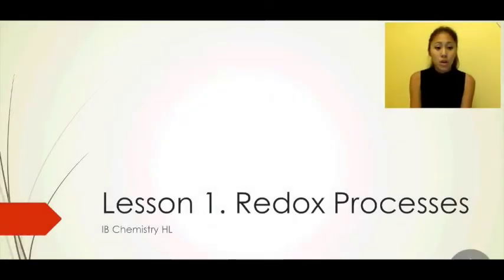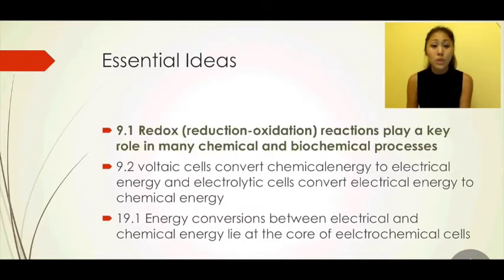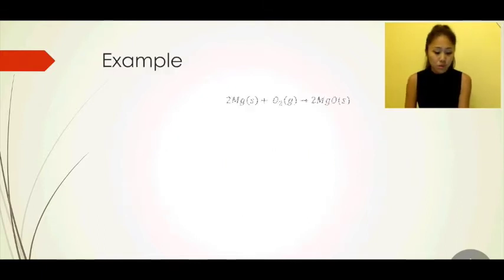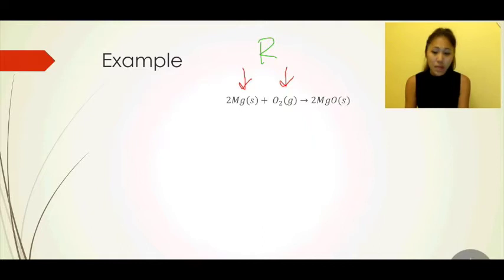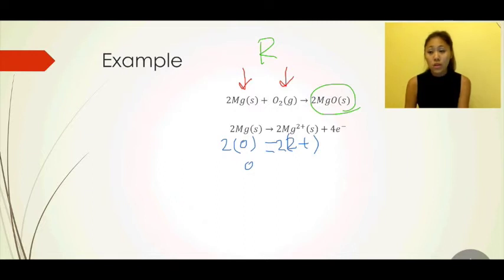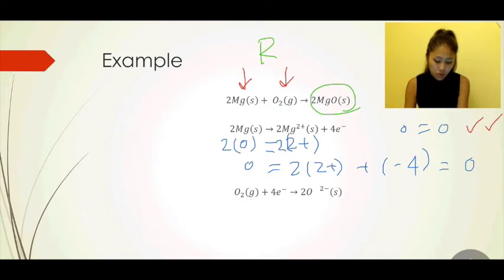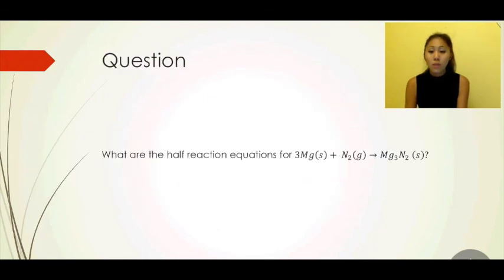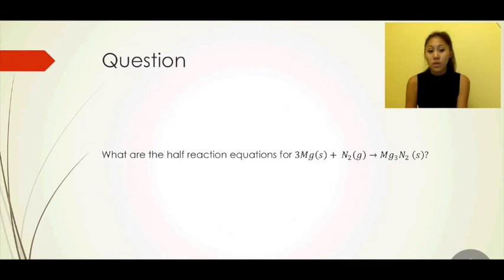IB Chemistry Topic 9.1 PART 1 Oxidation Reduction: Assigning Oxidation States, OIL RIG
IB Chemistry Topic 9 Redox Processes: 9.1, 9.2 and 19.1
▶ SL: Lessons 1 - 5, Lesson 7 and PARTS OF 6 & 8
▶ HL: Lessons 1 - 10 (all)

Oxidation Reduction is also known as "REDOX"
What are oxidation states and oxidation numbers?
How do you assign oxidation states?
What is "OIL RIG"?

🔽   Time stamps
00:56 Essential Ideas
01:59 OIL RIG Method with respect to electron transfer / change in oxidation number
02:49 Example of assigning oxidation state using OIL RIG method
10:00 Oxidation and reduction with respect to oxygen gain / loss

🔔   9.1 Oxidation Reduction (SL/HL)
New concepts in this video:
• The OIL RIG method to assigning oxidation states
• Oxidation and reduction can be considered in terms of oxygen gain/hydrogen loss, electron transfer or change in oxidation number.
• Deduction of the oxidation states of an atom in an ion or a compound.

IB Chemistry SL/HL Topic 9 Redox Processes
IB Chemistry 9.1 Oxidation and reduction (standard level)
IB Chemistry 9.2 Electrochemical cells (standard level)
IB Chemistry 19.1 Electrochemical cells (higher level)

📚 International Baccalaureate (IB) Chemistry SL/HL Resource:
Pearson Higher Level Chemistry 2nd Edition
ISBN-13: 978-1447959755